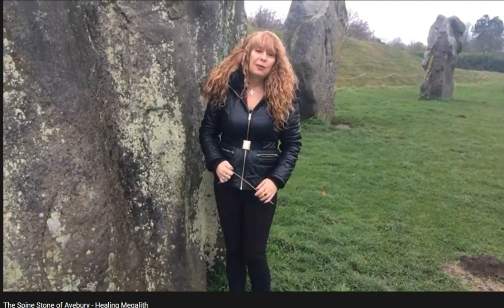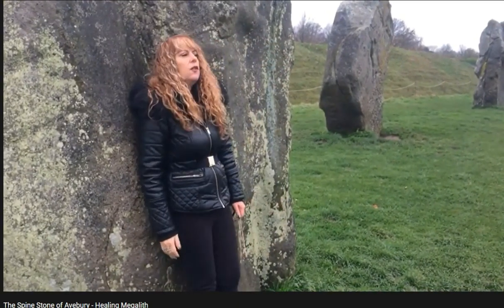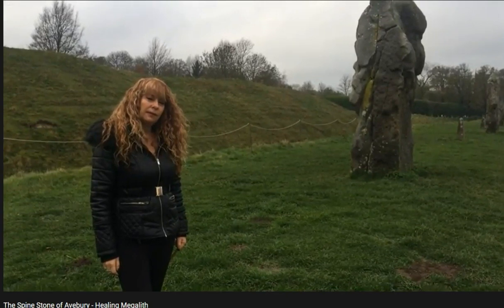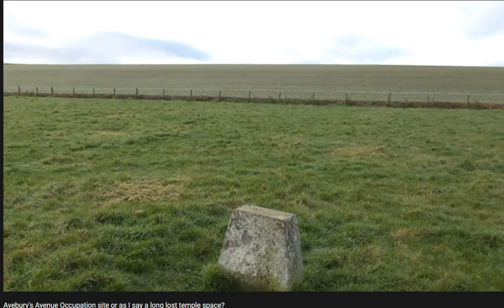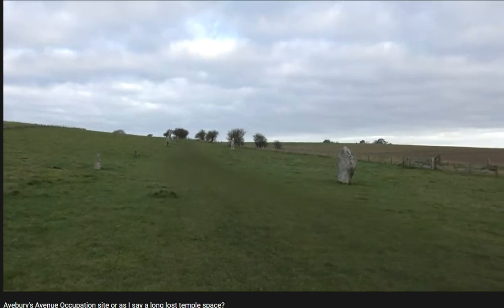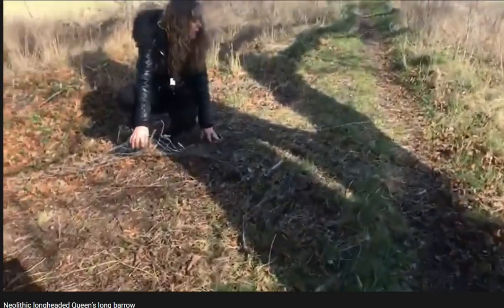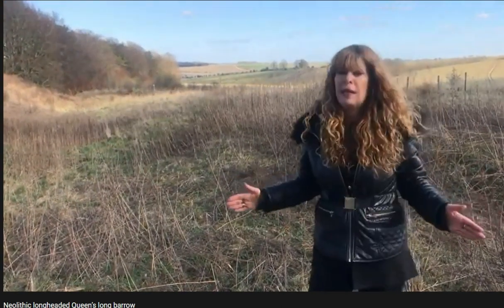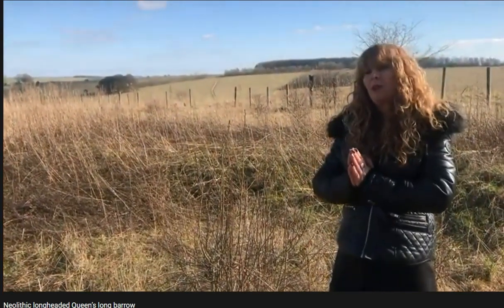Maria Wheatley - Spine Stone, Lost Temple Space Avebury/Long Headed Queen`s Long Barrow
UK & USA
And
Plus Federal Law allows citizens to reproduce, distribute, or exhibit portions pf copyrighted
motions pictures, video tapes, or video discs under certain circumstances without authorization of